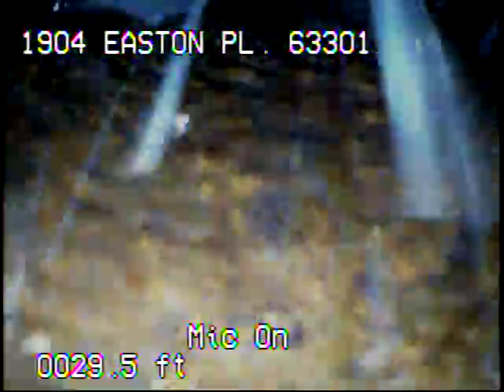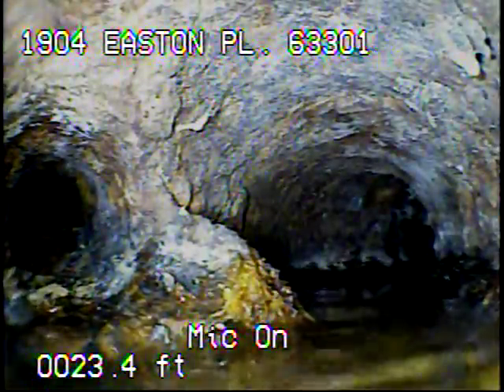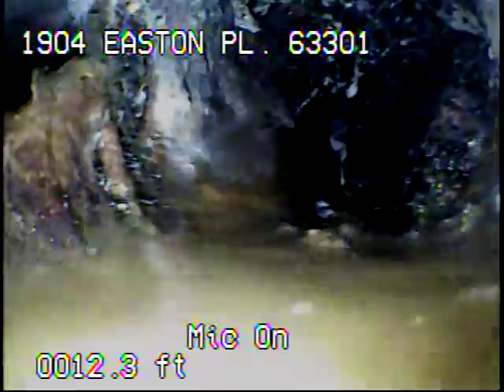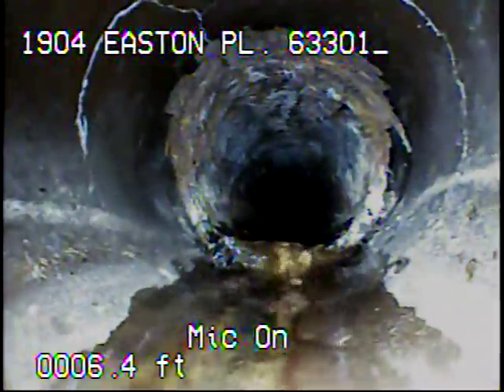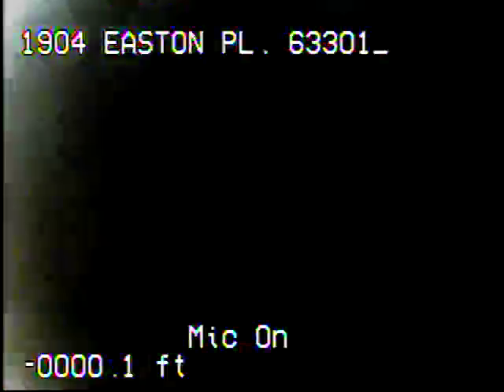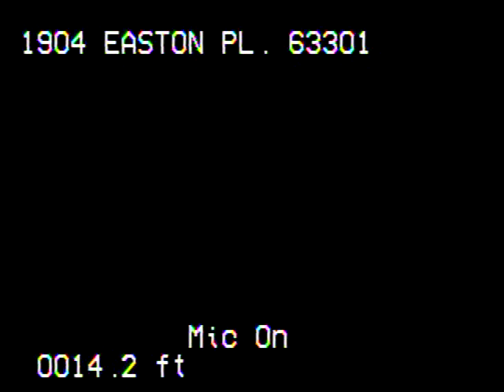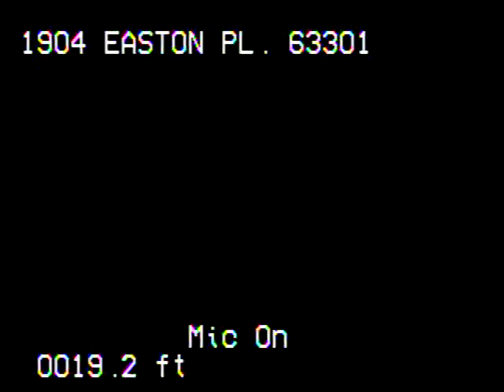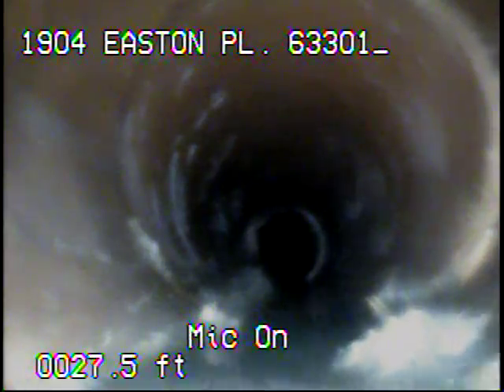1904 Easton Pl 63301